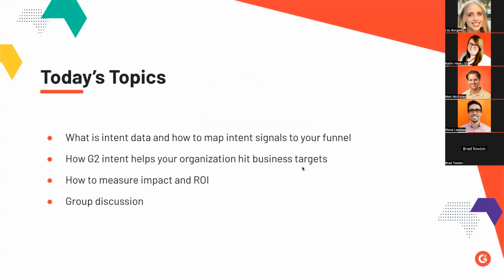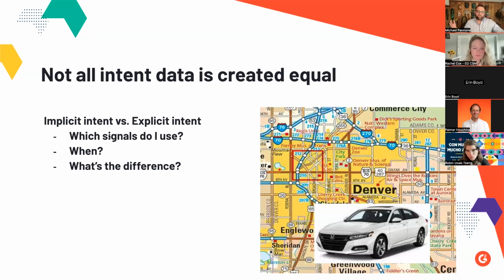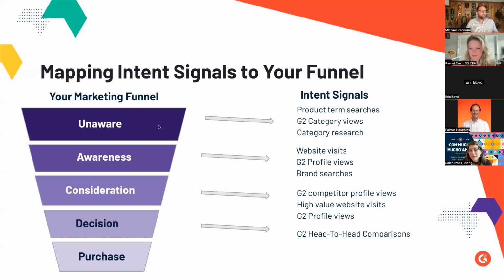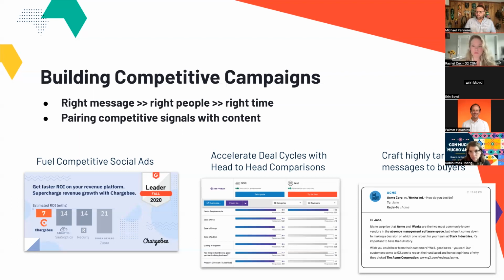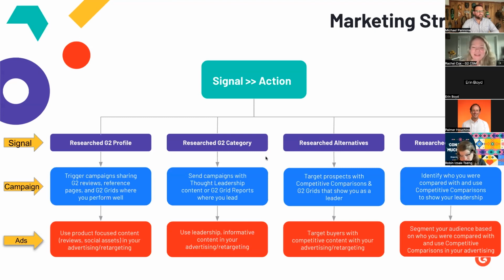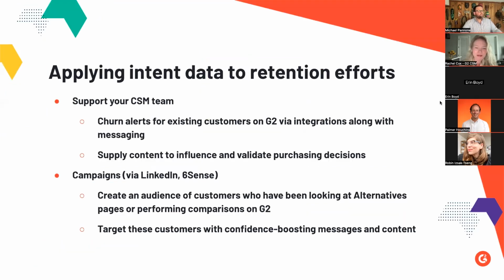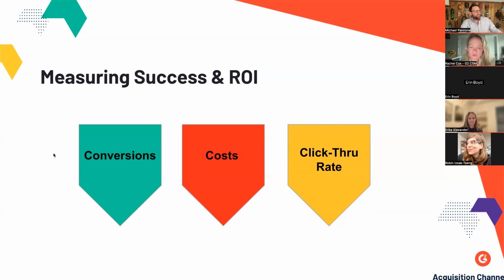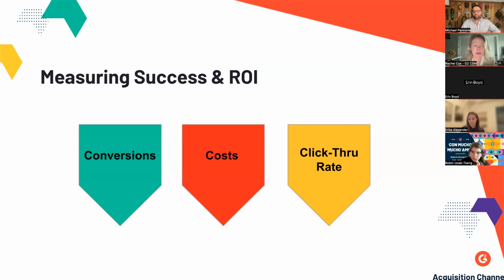G2 Office Hours: How to Build a Full Funnel Intent Data Strategy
Michael Pannone, G2’s Director of Global Demand Gen, and Rachel Cox, Senior Customer Success Manager, are spilling the tea on the best ways to measure ROI on G2 and how you can take your G2 partnership to the next level.

Potential untapped is revenue missed. Find out how to get the biggest bang for your buck, drive real results for sales and marketing, and leave a lasting mark on your org’s success.

In this session, we delve into:
-How to measure impact and ROI
-A customer example of how to see success with G2
-How G2 helps your organization hit business targets